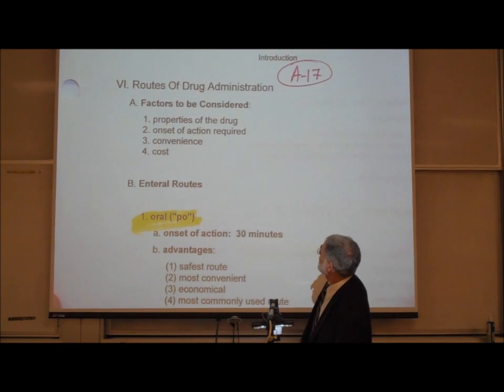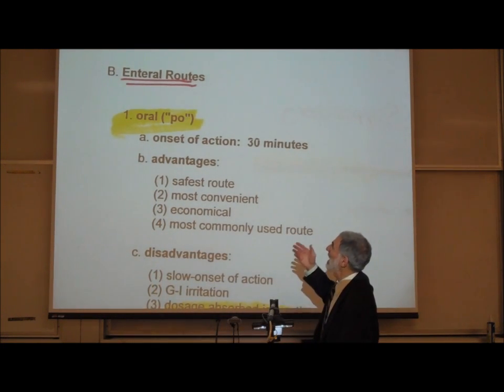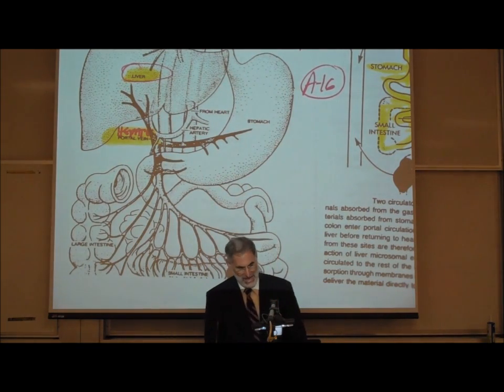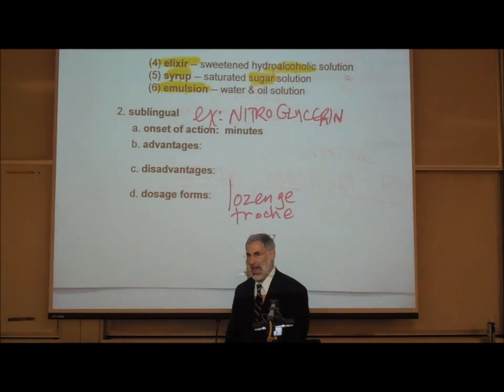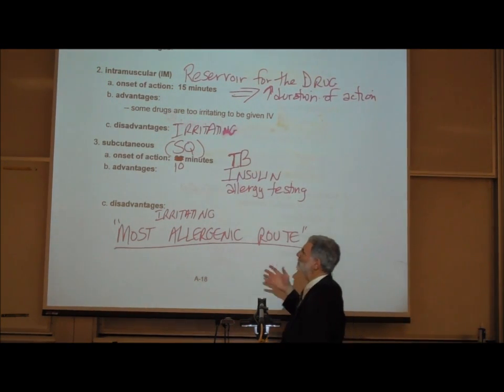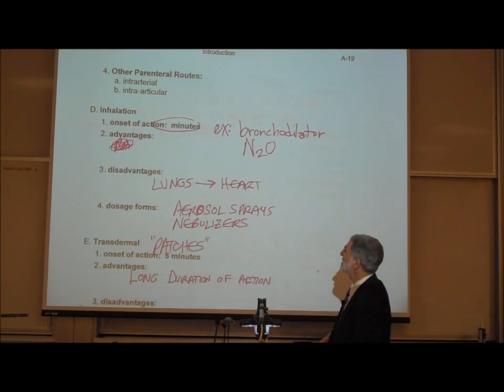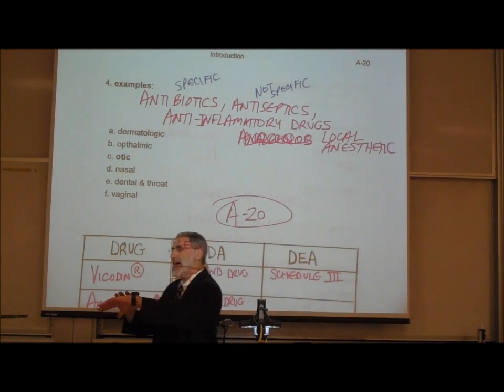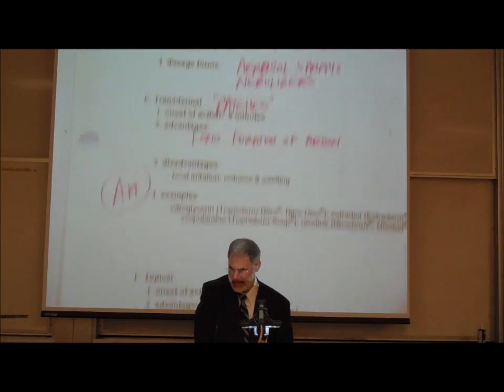PHARMACOLOGY; ROUTES OF DRUG ADMINISTRATION by Professor Fink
In this Video Lecture, Professor Fink identifies the major routes of administration of drugs and discusses the advantages and disadvantages of each.  Reference is made to enteral routes, parenteral routes, intravenous (IV), intramuscular (IM), subcutaneous (SQ), Inhalation, Transdermal, Topical, elixir, syrup, emulsion, lozenge, troche & suppository.

Down-loadable e-Books of the Lecture Outlines by Professor Fink can be purchased

The “hard copy” of the Pharmacology Lecture Outline CAN BE purchased.  Please e-mail Mr. Nilhson Zelaya, in charge of sales at the WLAC Bookstore.
He can tell you the cost. Check-out professor fink's web-site for additional resources in Biology, Anatomy, Physiology & Pharmacology